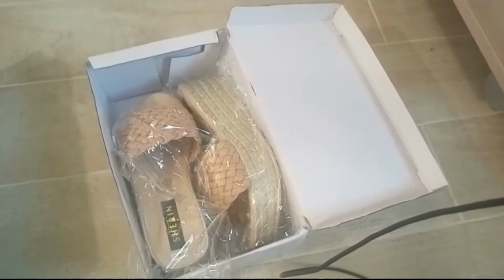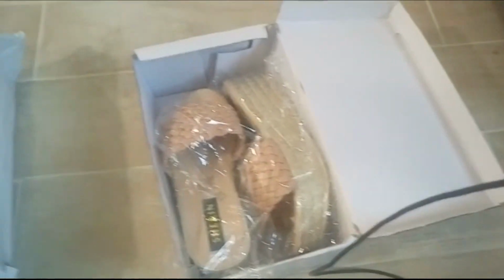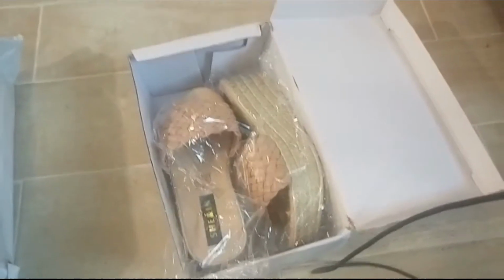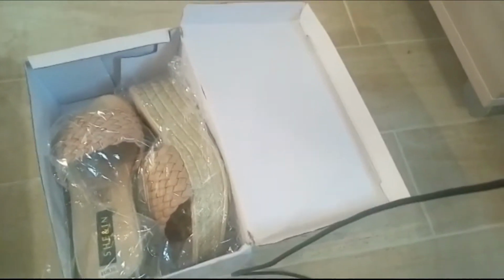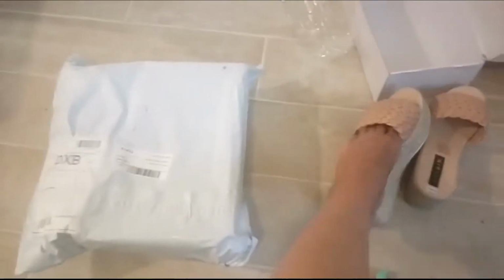SHEIN ONLINE SHOP SENT ME BOTH LEFT SIDE😢| THEIR RESPONSE WAS SHOCKING | DAISY UBAYANA